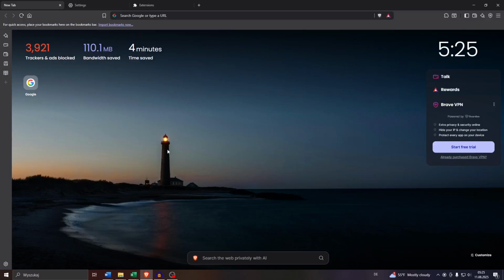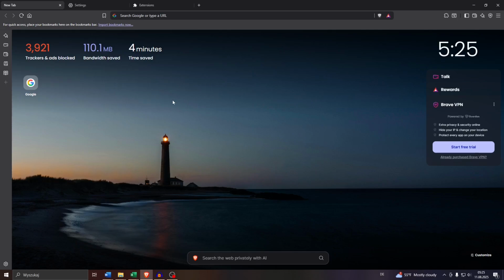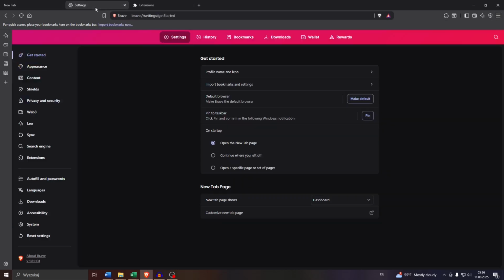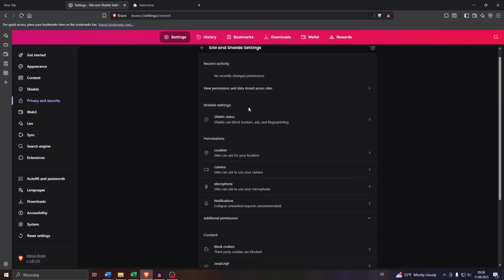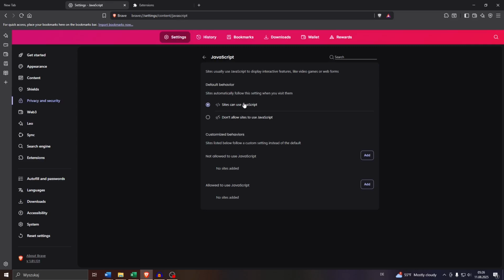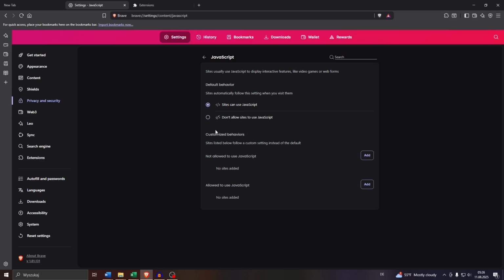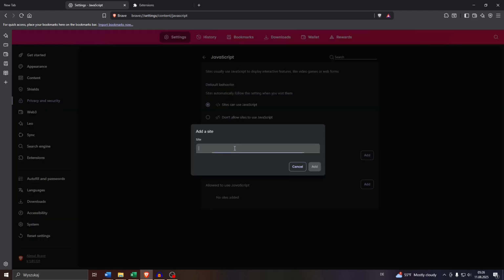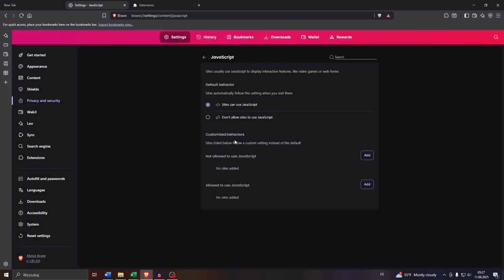How to Enable JavaScript on Brave Browser — Step by Step Brave Tutorial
Learn how to enable JavaScript in Brave Browser for improved site functionality.

If you're interested in learning more about how to use Brave browser, you may learn how to import bookmarks and settings on Brave browser, too, in this tutorial